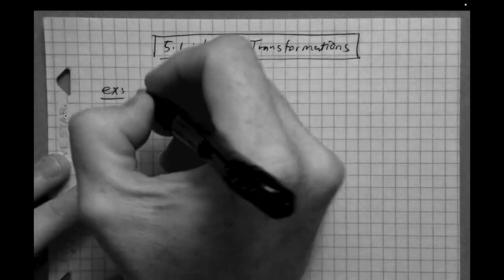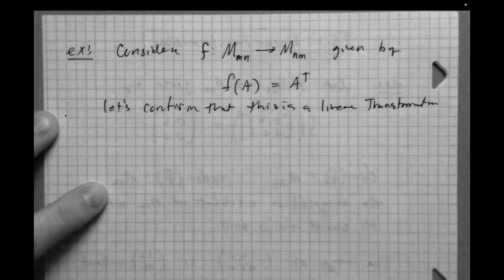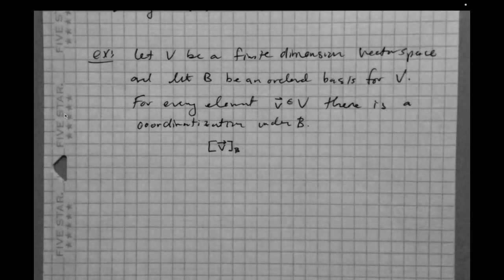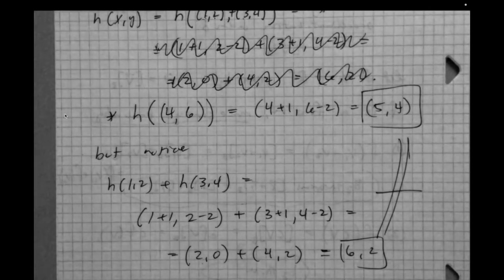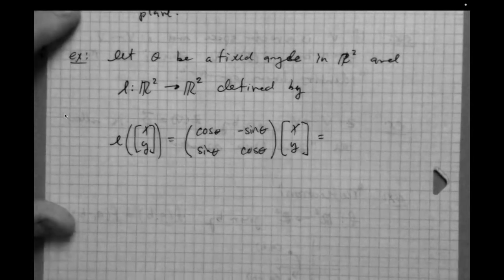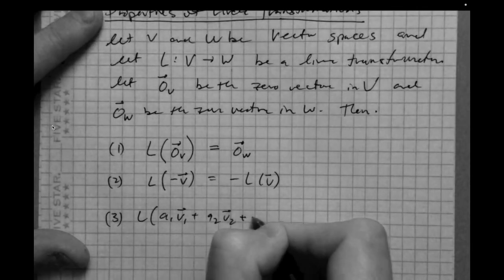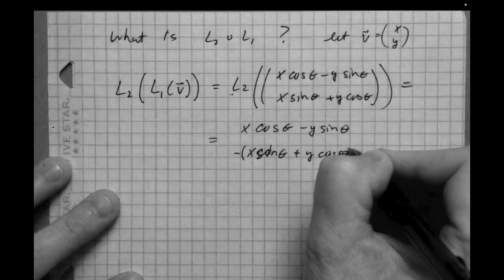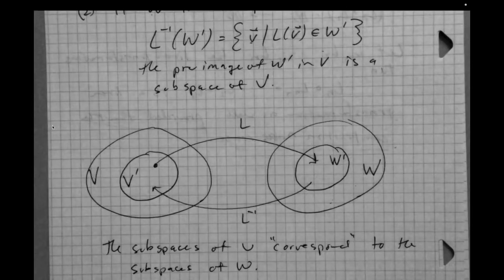Introduction to Linear Transformations - Linear Algebra - Lecture 20 (of 23)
This particular lecture introduces linear transformations.